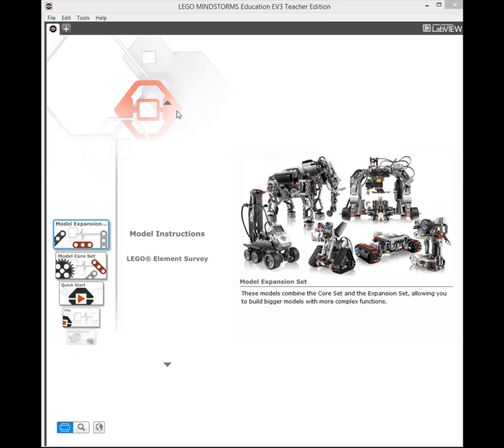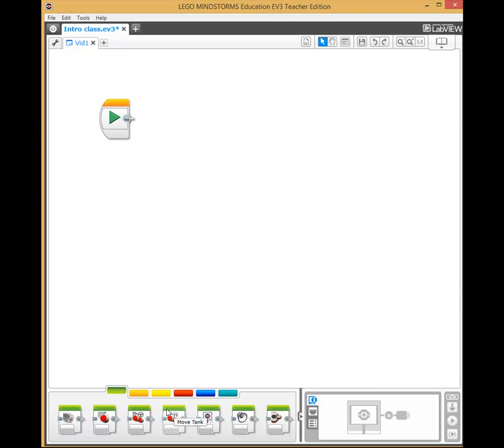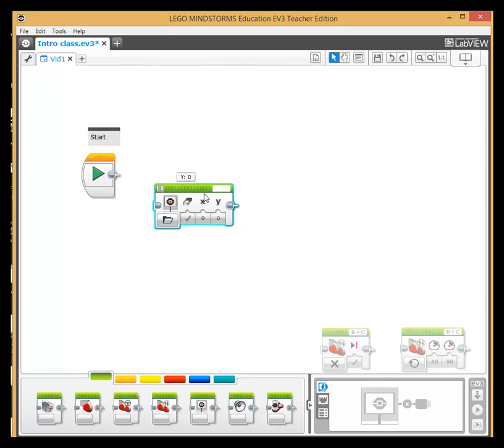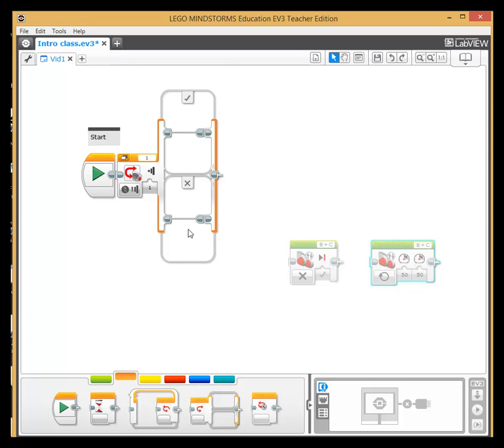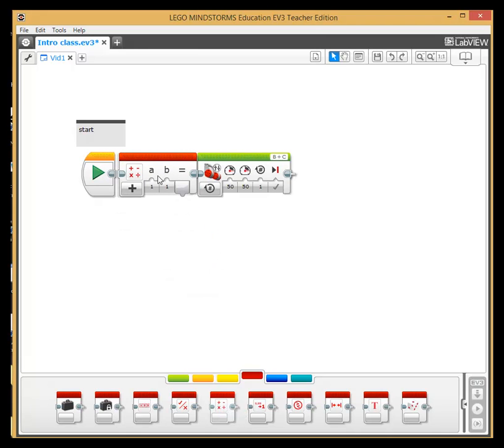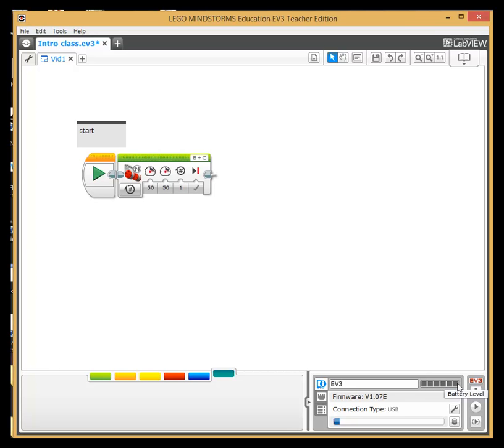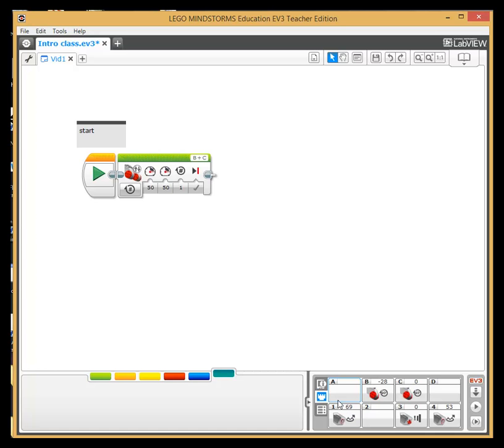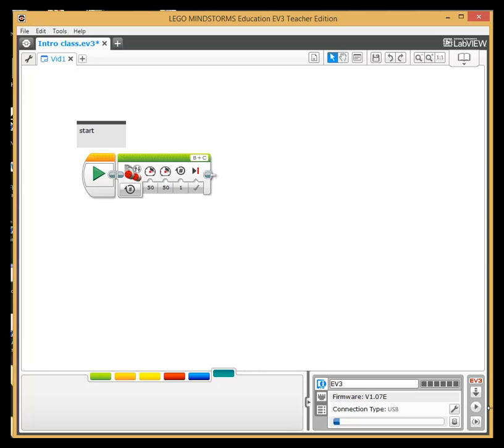Lego Mindstorms Programming Environment In Depth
We cover all of the basics that you will need to build great programs for your Lego Mindstorms.